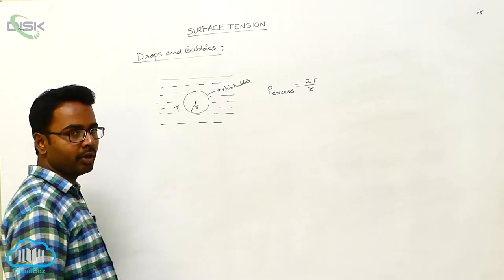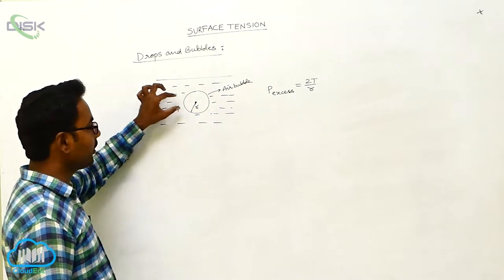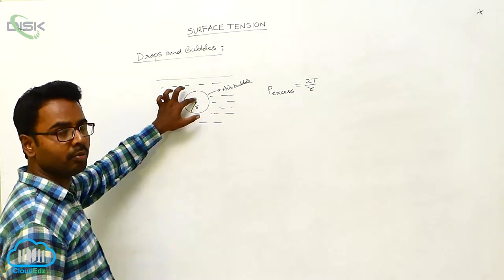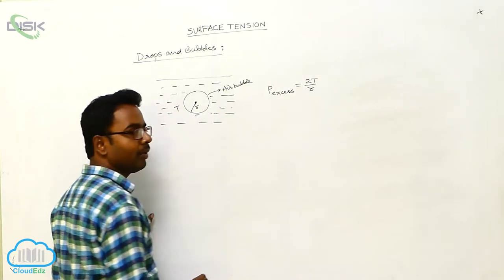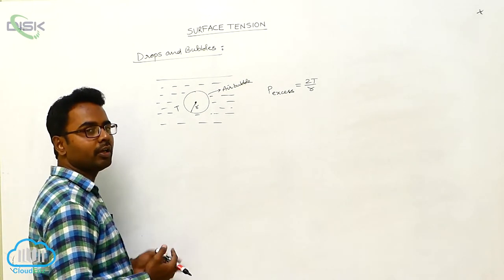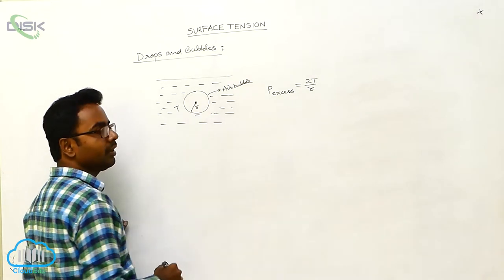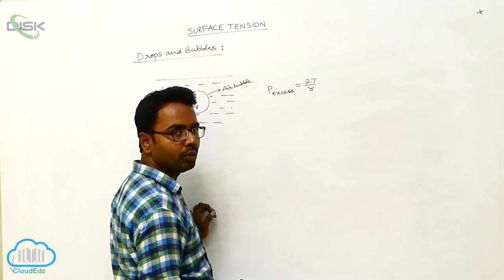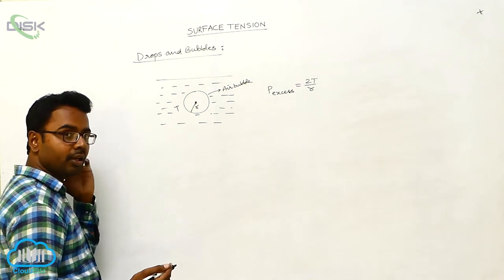Surface Tension || Drops & Bubbles || Disk Telangana